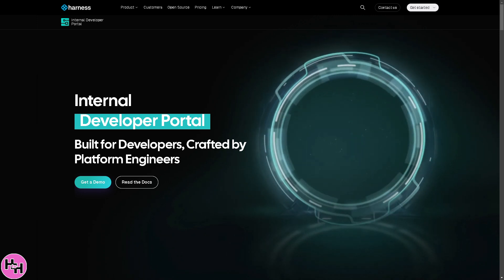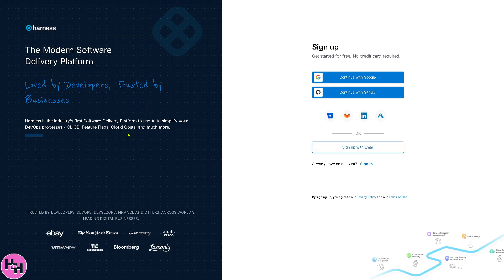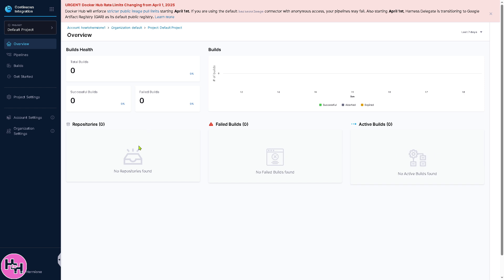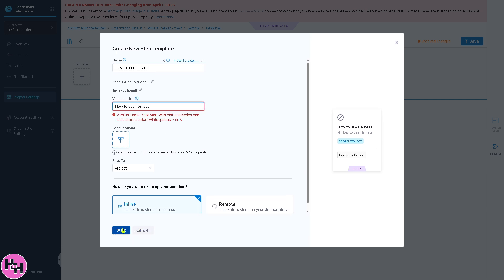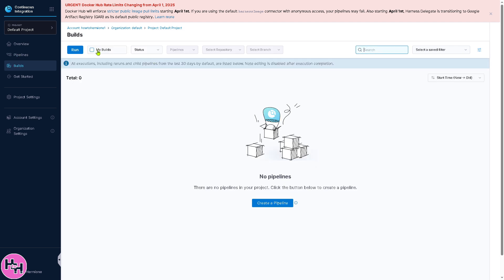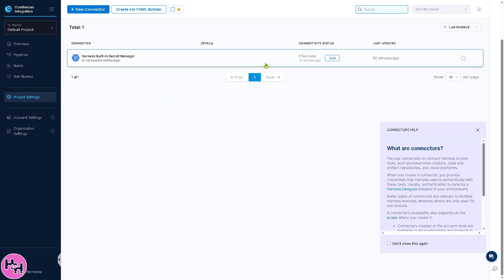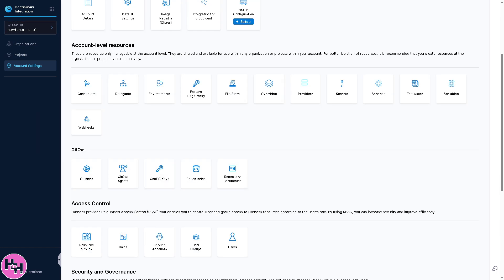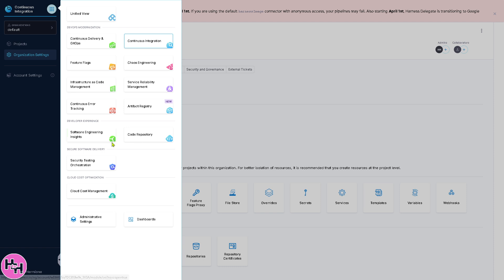Harness CI\CD Tutorial | Software Delivery Platform Demo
In this tutorial, we show you how to use Harness CI\CD CRM software. We show you how to create an account and get started, how to use all of the core features in this demo, and give quick review of the software.